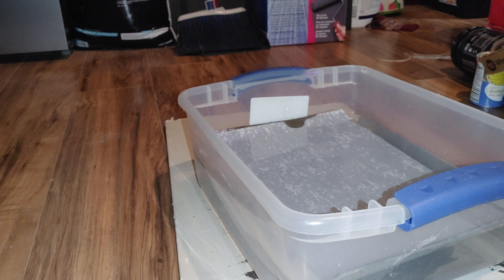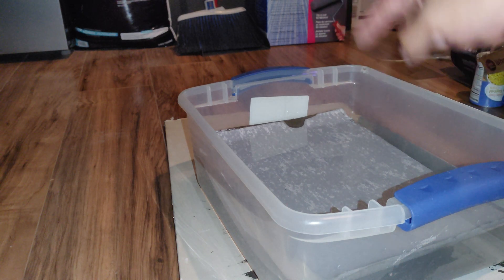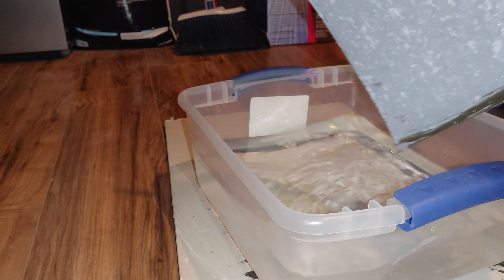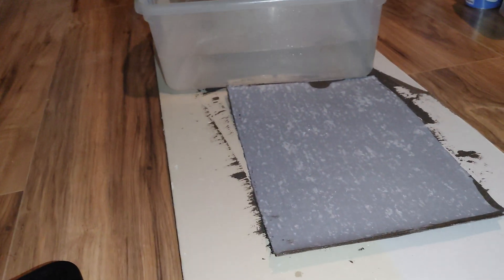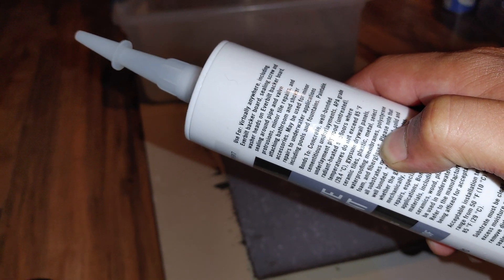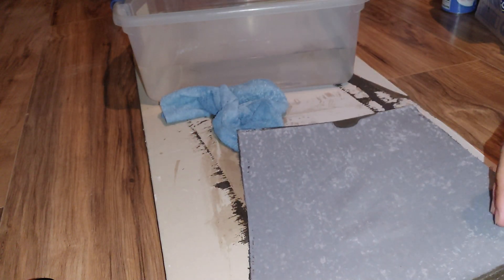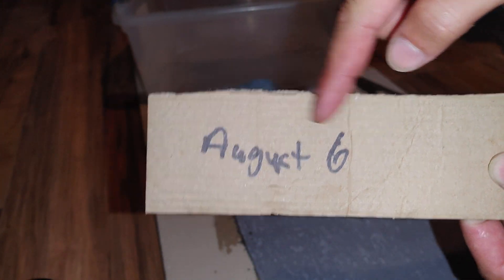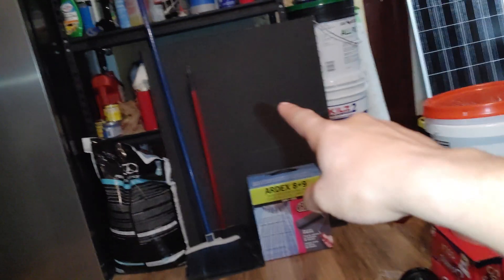Everbilt waterproof membrane with Ardex 8+ 9 as thinset (test results)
here i show the test results of the Everbilt waterproof membrane with Ardex 8+9 as thinset.